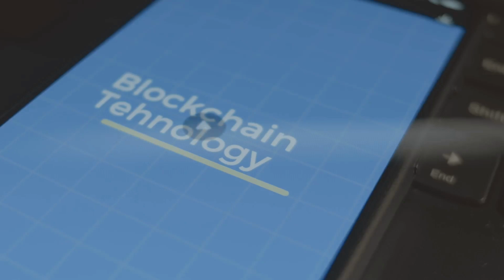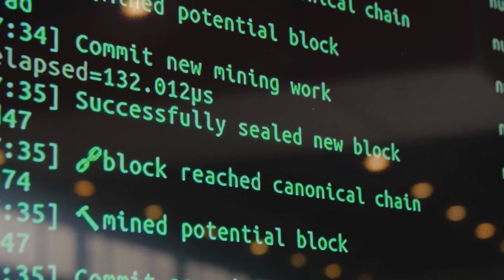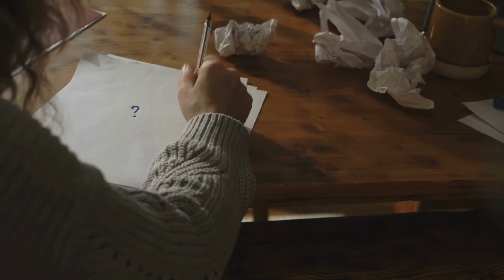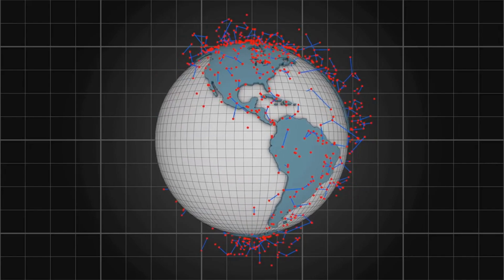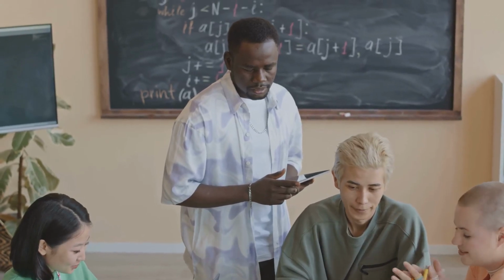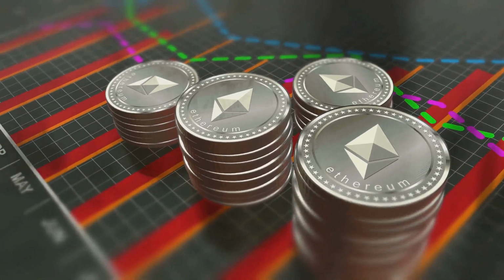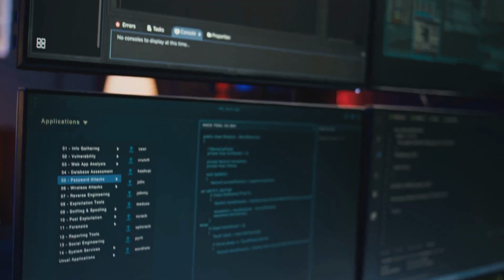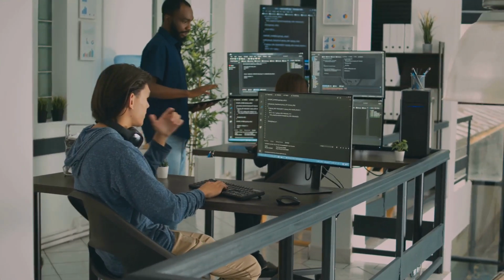Creating a DAO A Step by Step Guide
❏ Hi, This channel is about Creating Generational Wealth, Exposing and educating the truth about the crypto world.